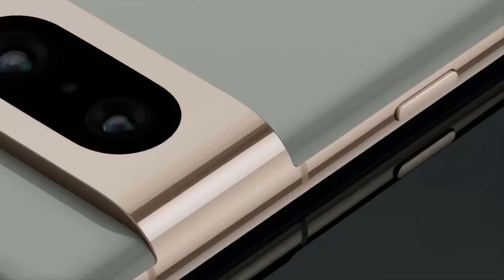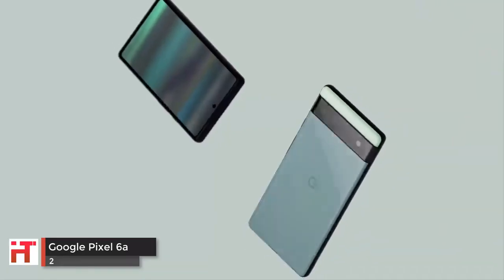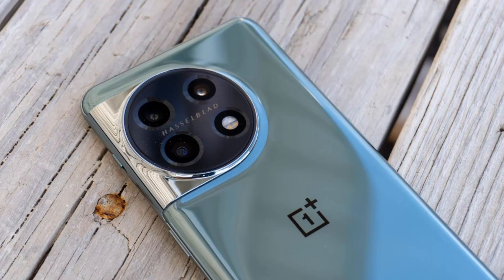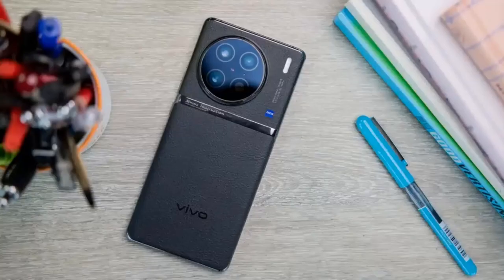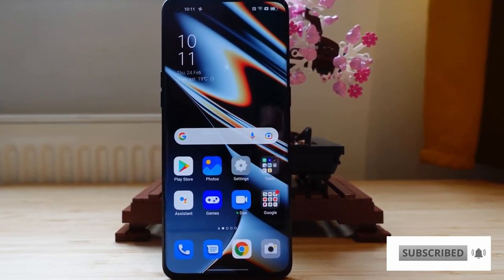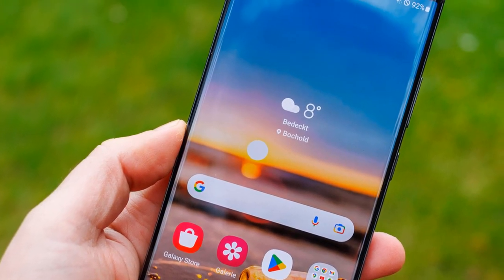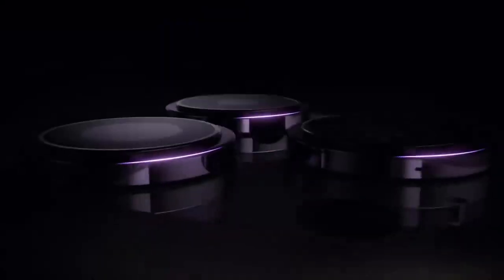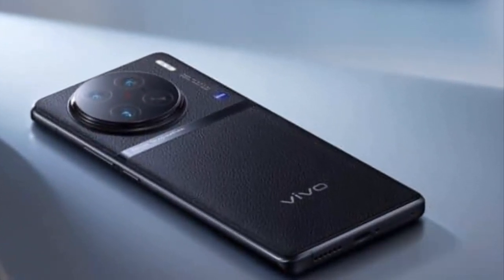BEST 8 Camera Phones in 2023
In this video, We will share our best 8 Camera phones in 2023
1) Realme 9 Pro Plus
2) Google Pixel 6a
3) One Plus 11
4) Vivo X90 Pro:
5) Oppo Find X5 Pro
6) Google Pixel 7 Pro
7) Samsung Galaxy S23 Ultra
8) iPhone 14 Pro:

Best 7 POCO Phones in 2023
1) POCO X5 Pro
2) POCO X5 5G
3) POCO F4 GT
4) POCO F4 5G
5) POCO X4 GT
6) POCO M5s
7) POCO M5

BEST 7 Mid-range PHONES Under $400 in 2023
1) Google Pixel 5a
2) Samsung Galaxy A72
3) Motorola One 5G Ace
4) OnePlus Nord N20 5G
5) Motorola G Stylus 5G
6) Samsung Galaxy A42 5G
7) Sony Xperia 10 III: